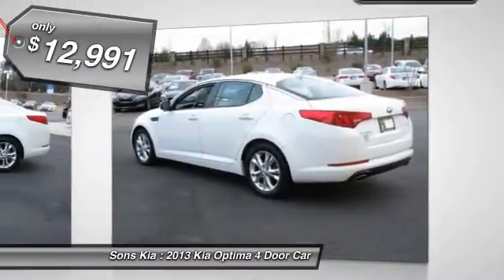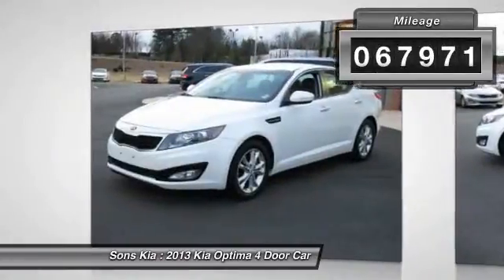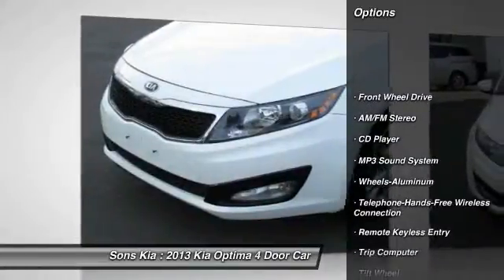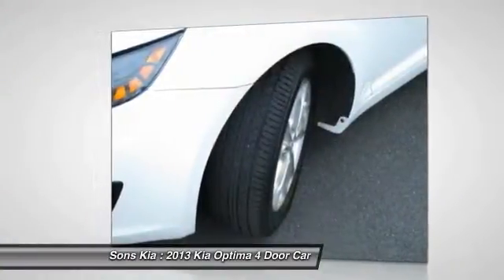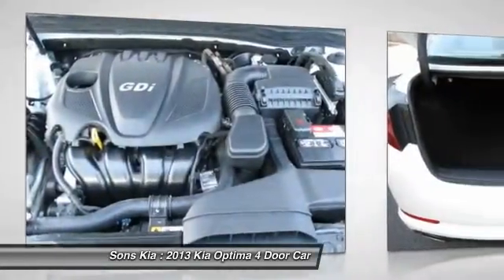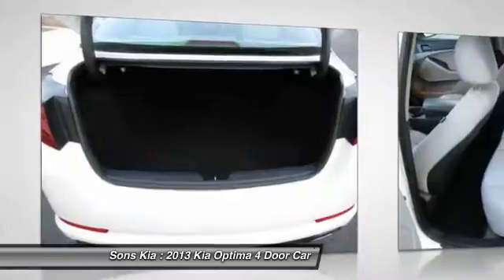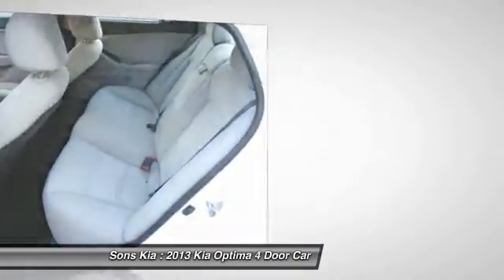2013 Kia Optima McDonough GA P1214A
2013 Kia Optima LX

Sons Kia
100 Sons Drive

CLEAN CARFAX NO DAMAGE, LOCAL TRADE-IN, FULL SAFETY INSPECTION COMPLETED, and ALLOY WHEELS. Gray Cloth. Wheels of fortune! Don't miss your opportunity at buying this attractive-looking 2013 Kia Optima. Kia Certified Pre-Owned means you not only get the reassurance of up to a 10yr/100,000 mile limited powertrain warranty, but also a 150-point inspection/reconditioning, 24/7 roadside assistance, trip-interruption services, rental car benefits, and a complete CARFAX vehicle history report. They say silence is golden. You'll know what they meant when you drive this car at highway speeds. Road noise is a thing of the past.